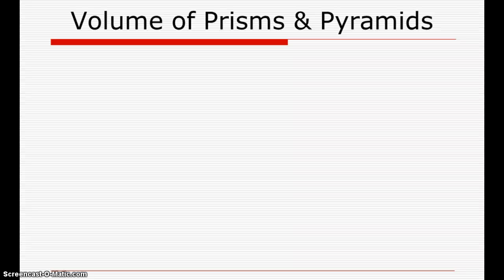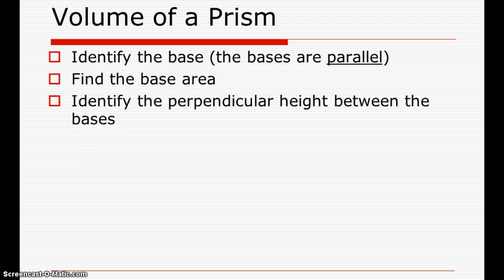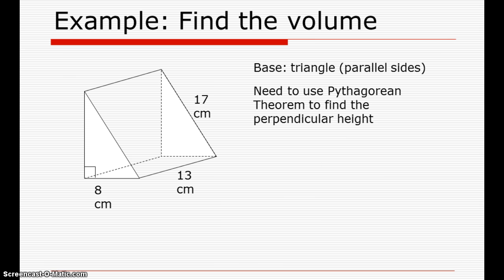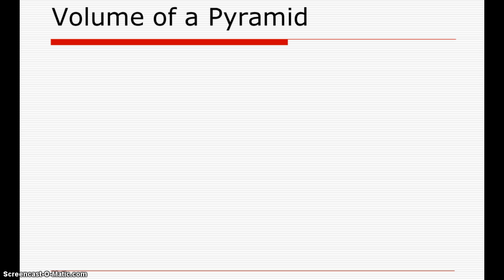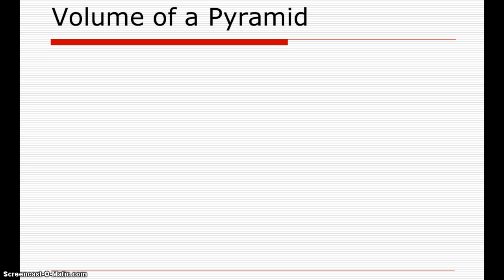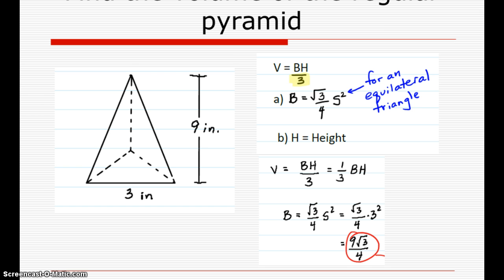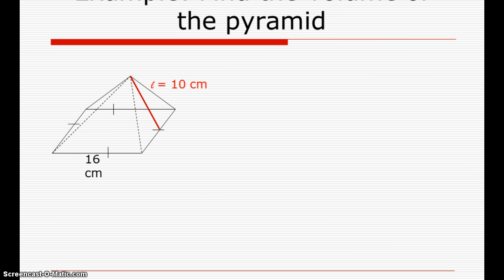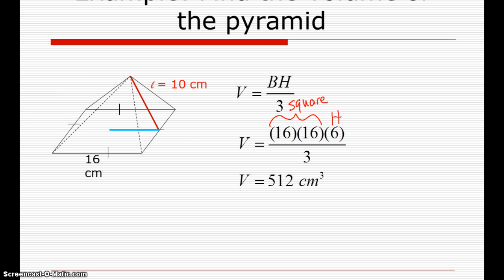Volume of Prisms & Pyramids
Using the base area, we can find the volume of a prism or pyramid